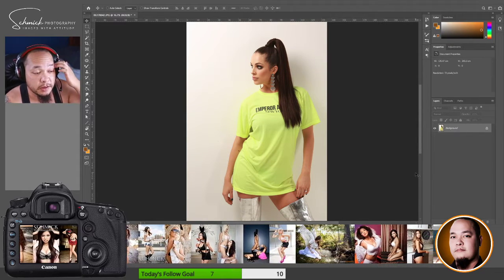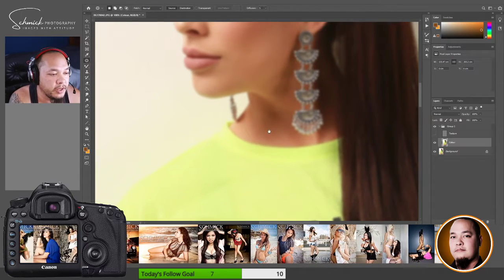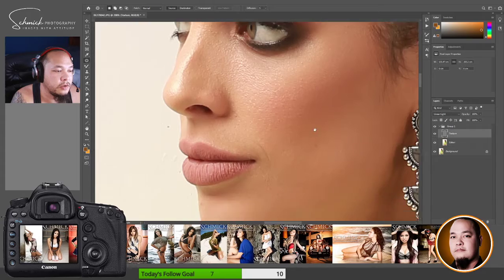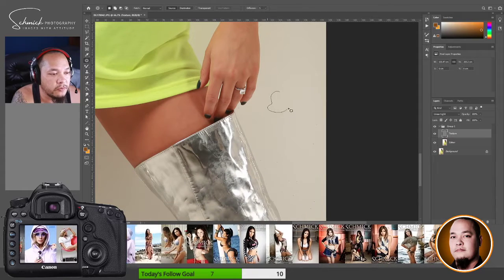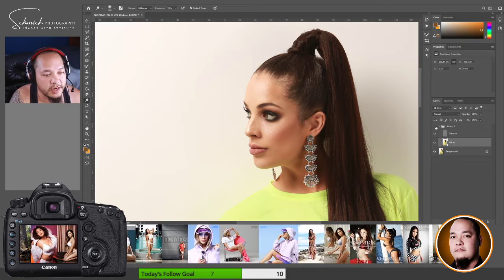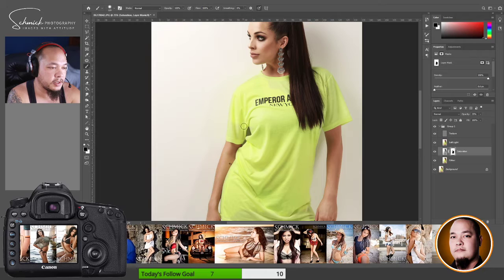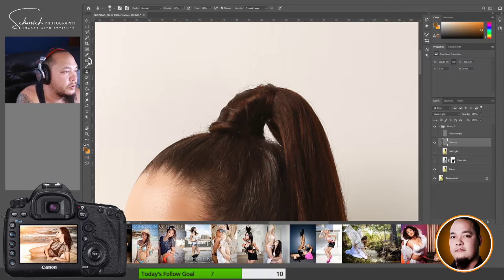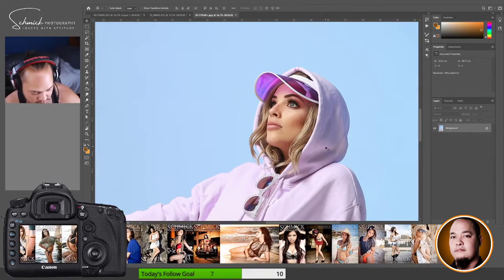Frequency Separation and Editing Process - Photoshop Tutorial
Here is a live run through on Frequency Separation, a few ways to use it, as well as a few other basic things I do during my editing process.